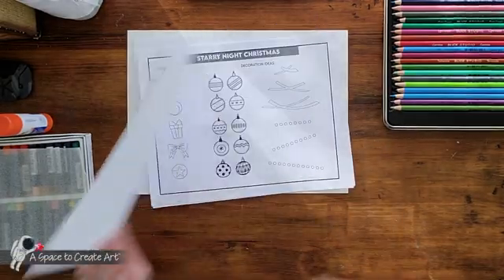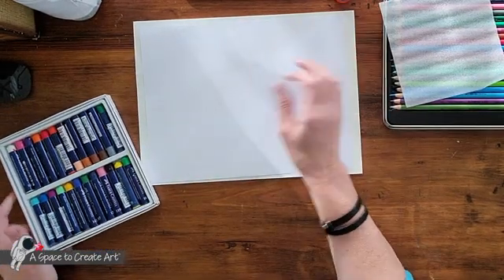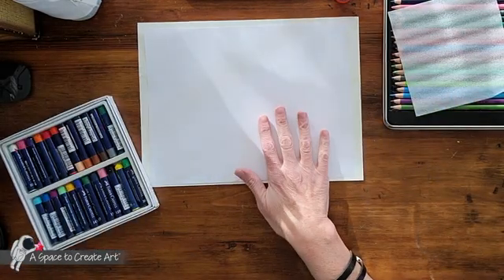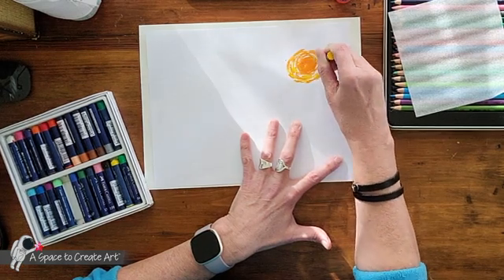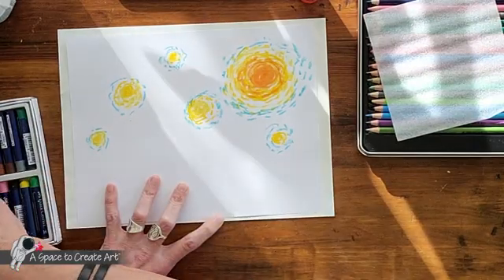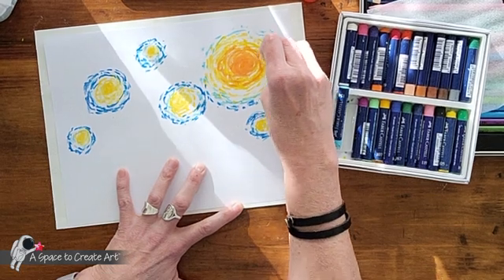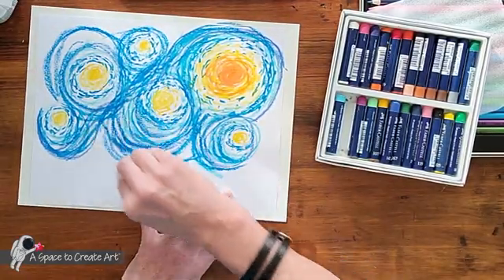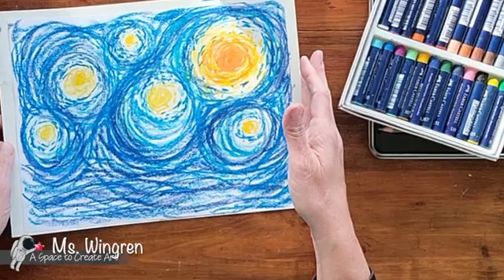Starry Night Background Demonstration